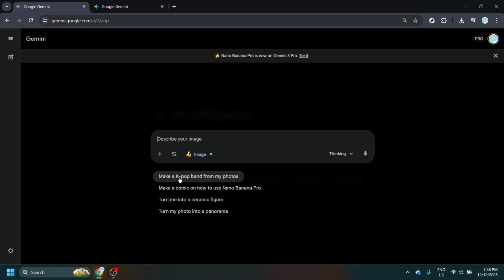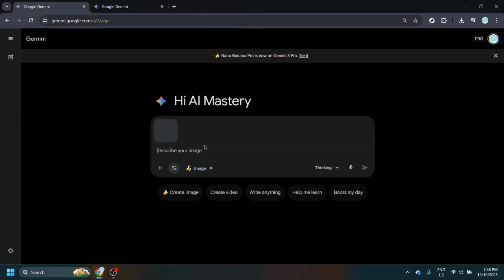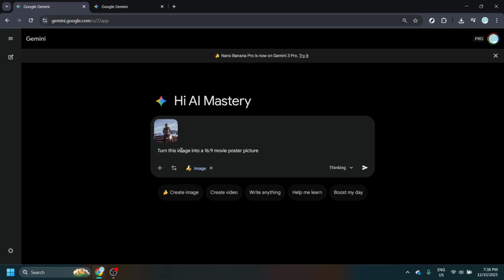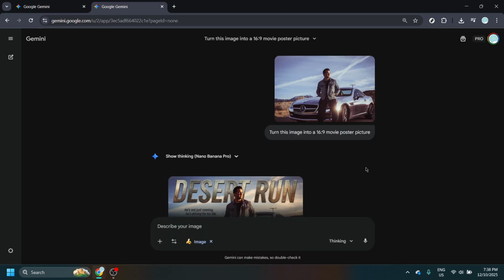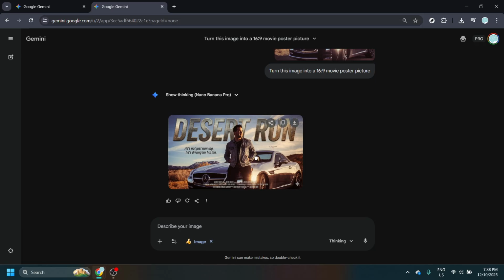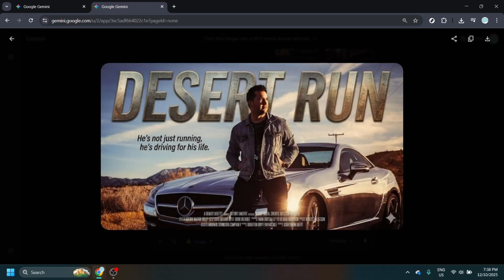How To Create Movie Posters Using Nano Banana (Easy Guide)